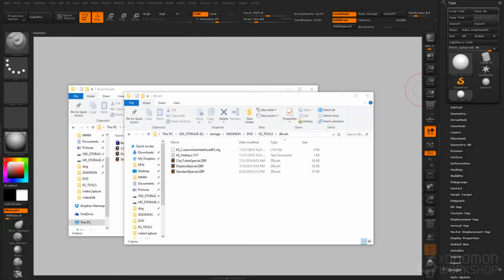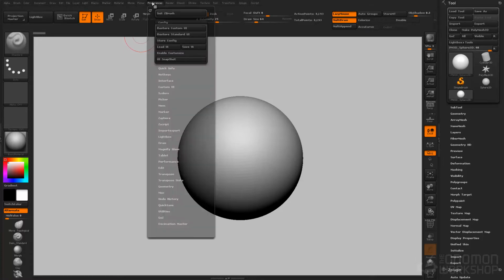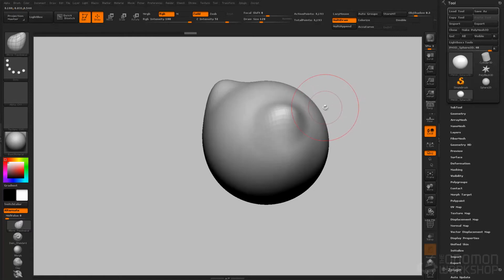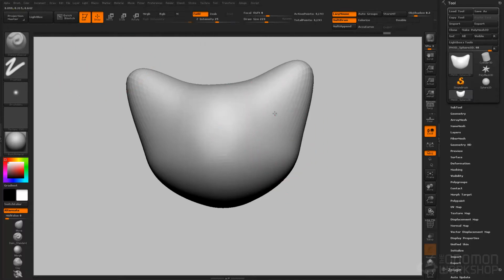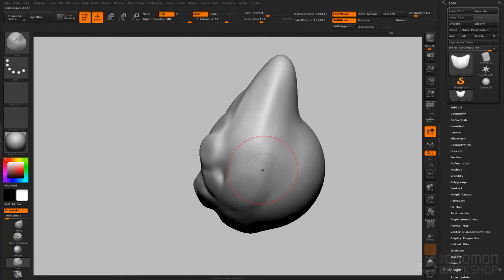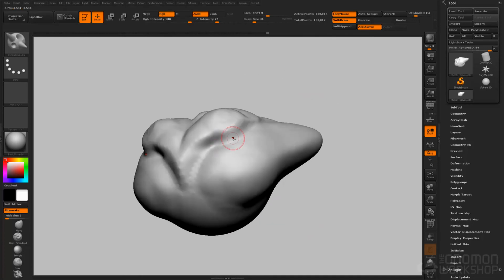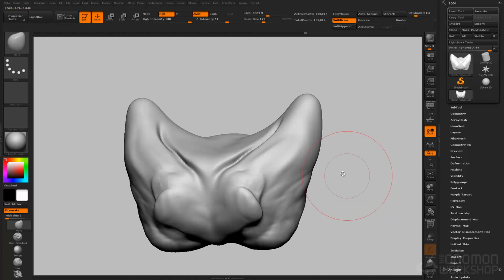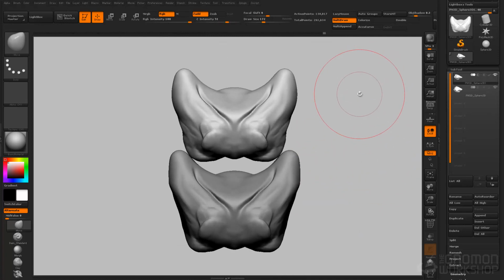5 Custom ZBrush UI